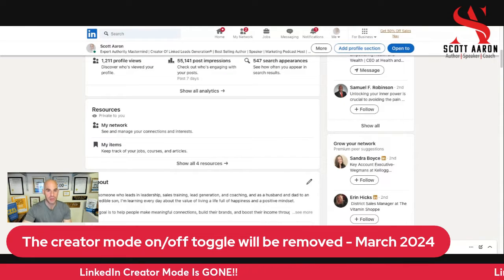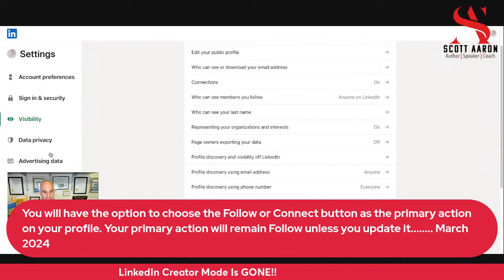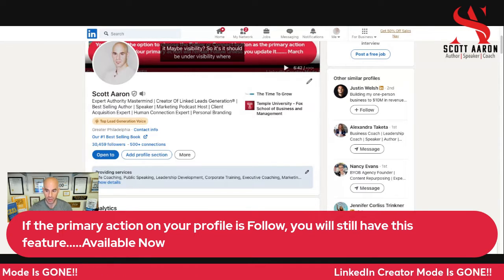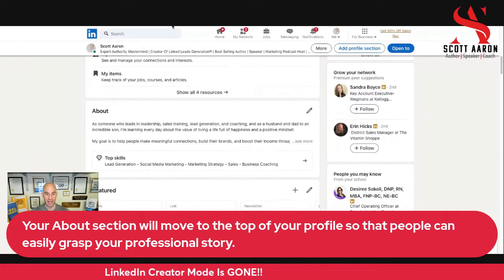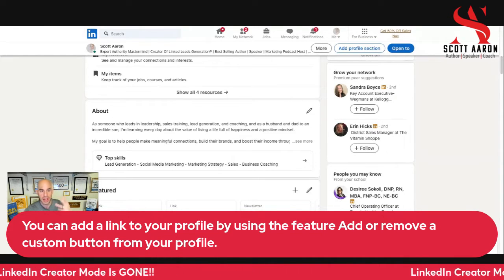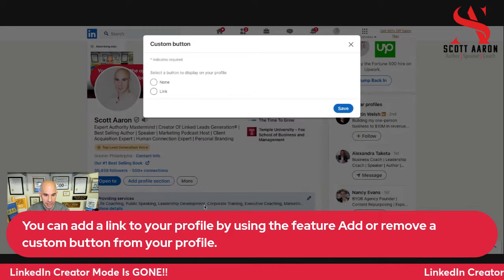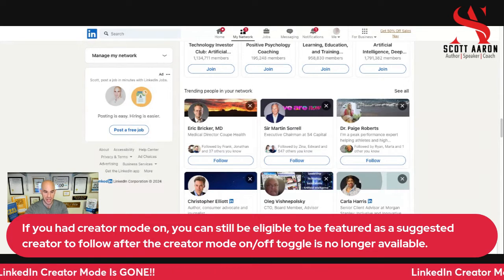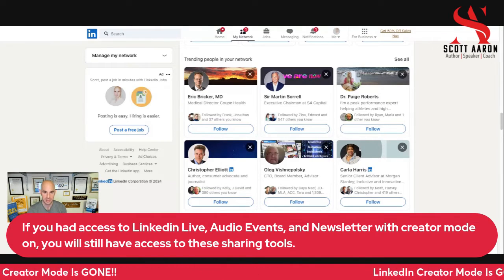LinkedIn Creator Mode Is Gone ?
But why?

Just like any social media platform, features are released and sometimes then removed.

Just like the LinkedIn Profile Video or LinkedIn Story, these features came and went, and it looks like LinkedIn Creator Mode has also been added to the list.

There is no clear-cut reason why, but in this training, you will learn exactly what has changed and how it has affected you and your LinkedIn presence.

What are your feelings on LinkedIn Creator Mode being removed?